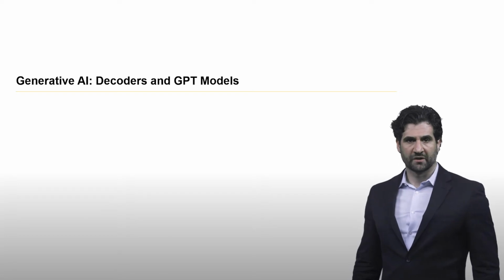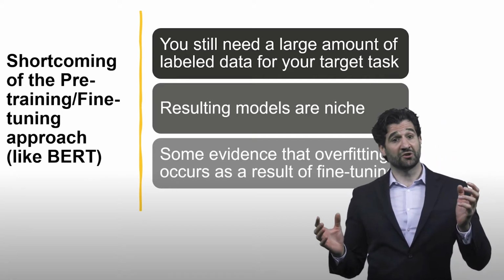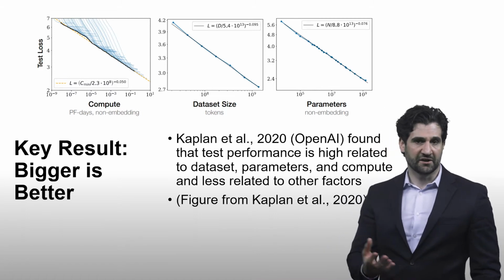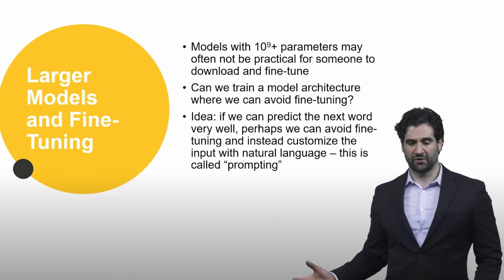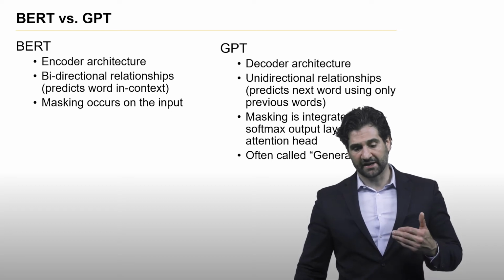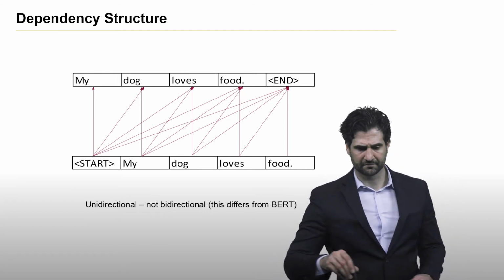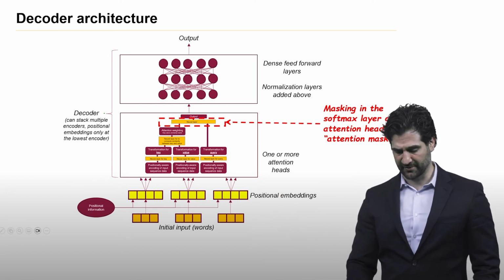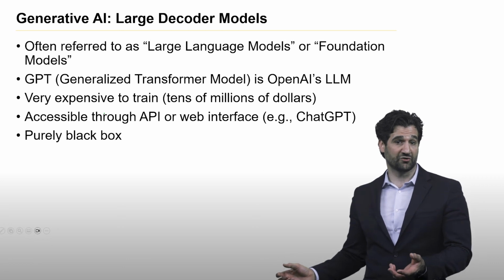Generative AI: Decoders and GPT Models